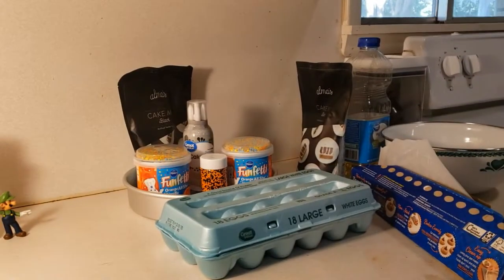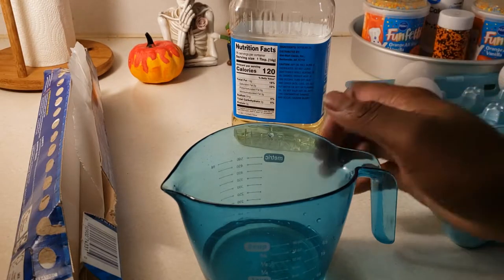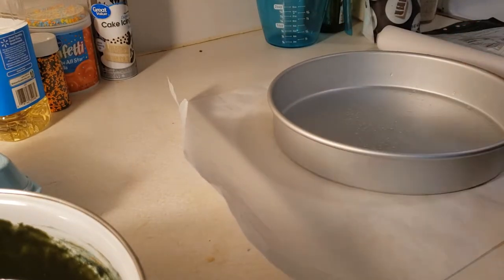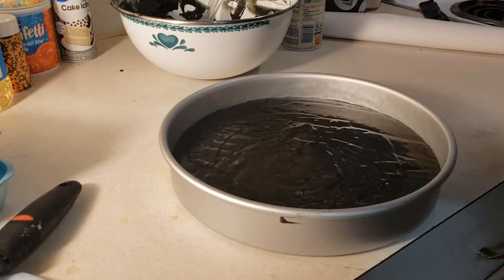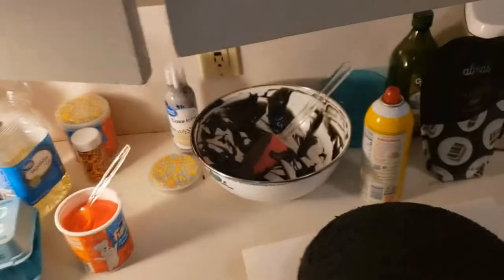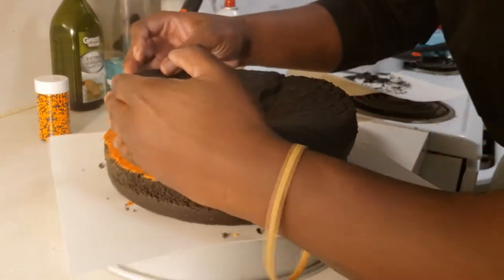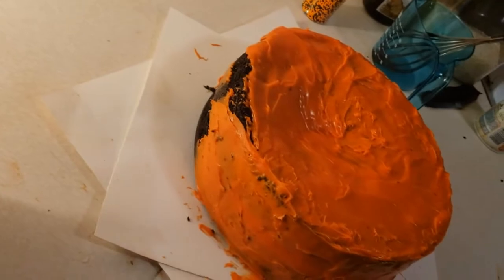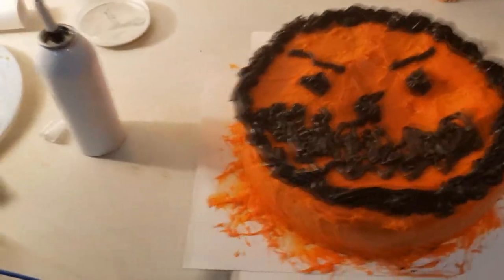Happy Halloween! | AOAUH #28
Whats up guys, oh wait. My bad. Whats up guys. You already know who i am. Today I have a special suprise for you guys. Remember back in the day when we used to do the daily vlogs? Adventures of an Undiscovered Hero? Guess what!?

Once again,Thank you guys for supporting me and my passion and i can only hope you continue to enjoy the entertainment me and my friends create., Dont forget that life throws you curve balls every now and then, but you just gotta swing the bat and go for the best! Peace and good vibes guys!

OH!! I almost forgot! Dont forget to CRUNCH THAT LIKE BUTTON!!